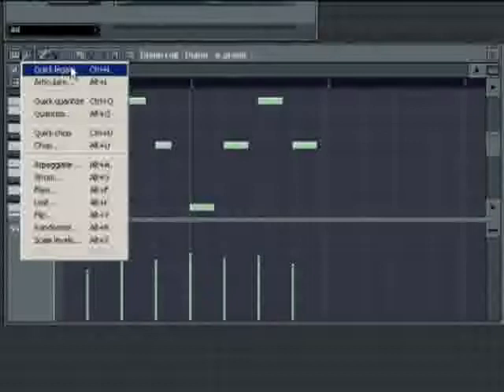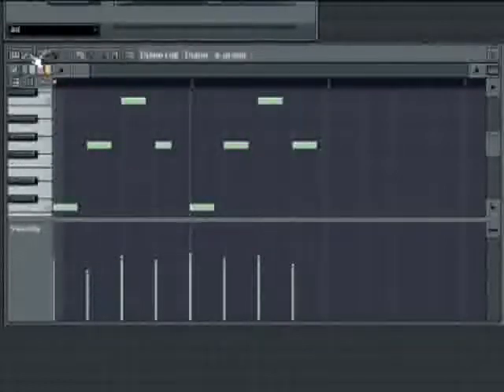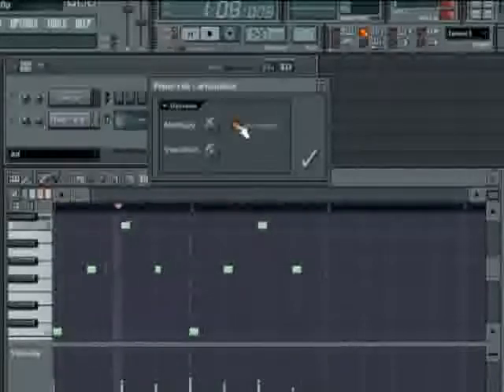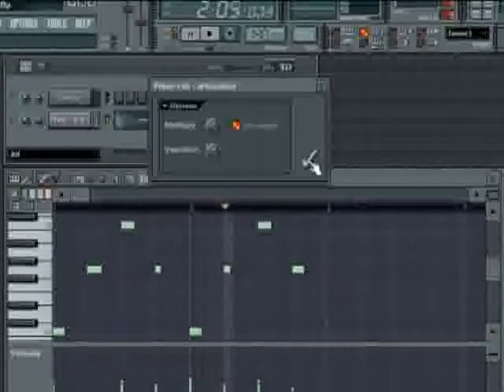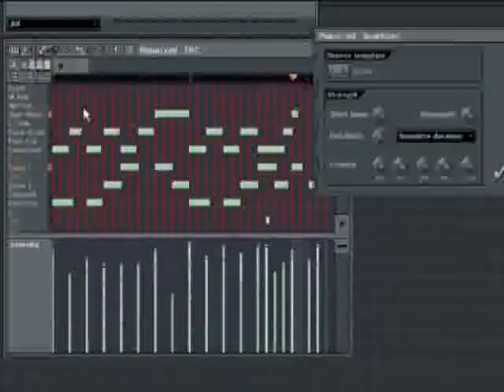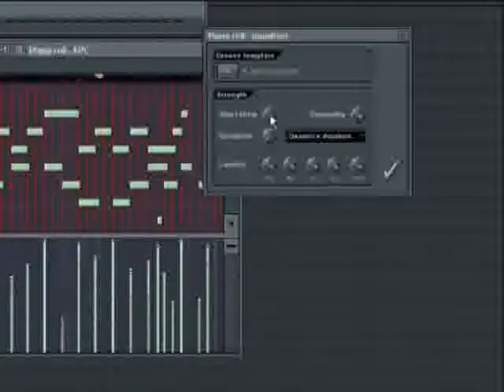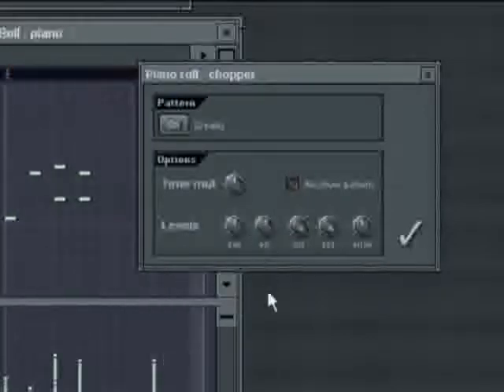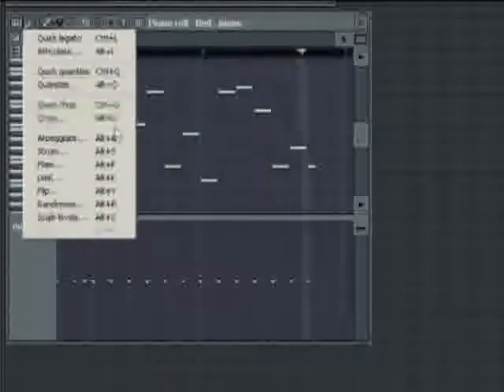FL Studio - Forte Baguette.flv